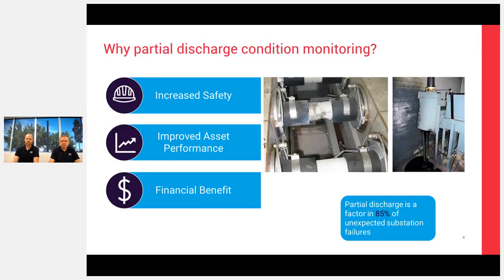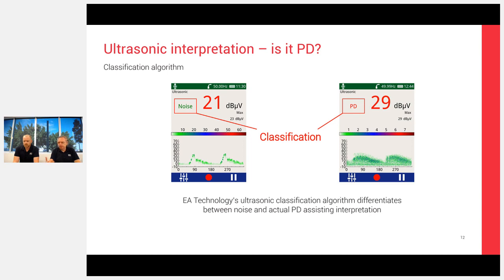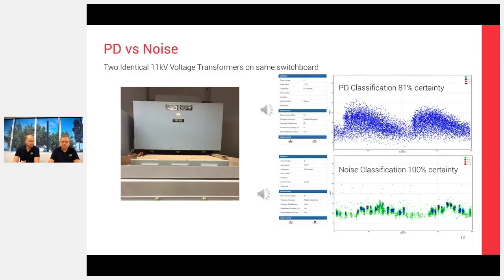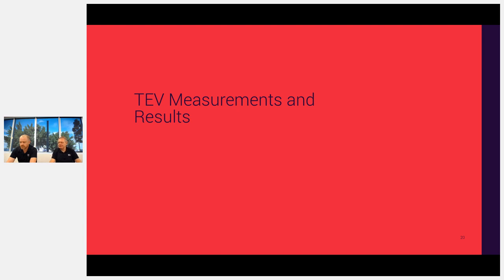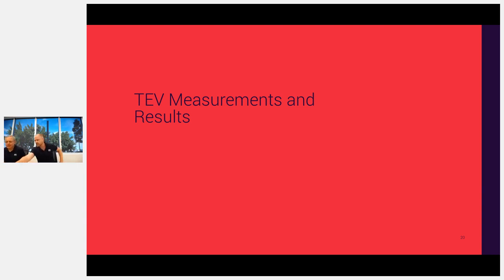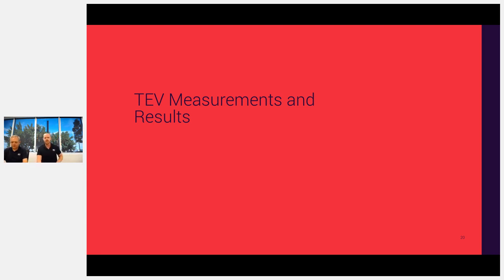Interpreting Partial Discharge readings